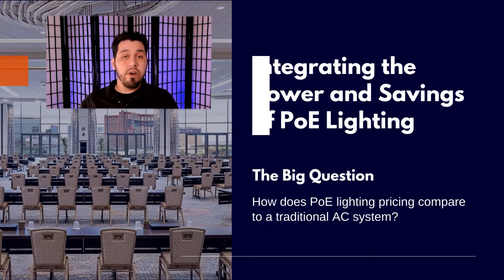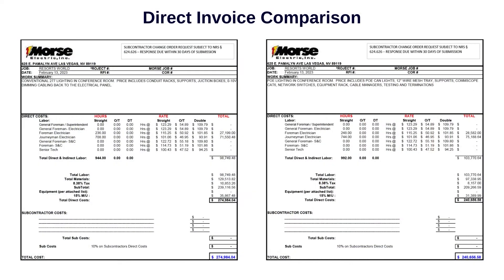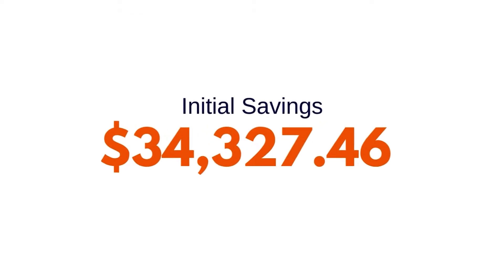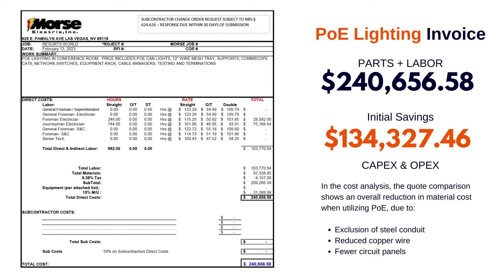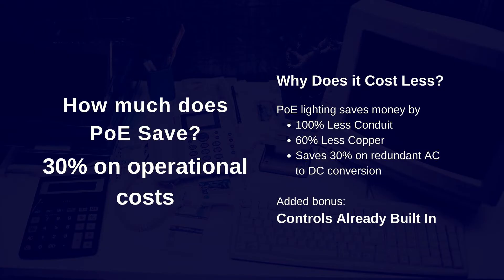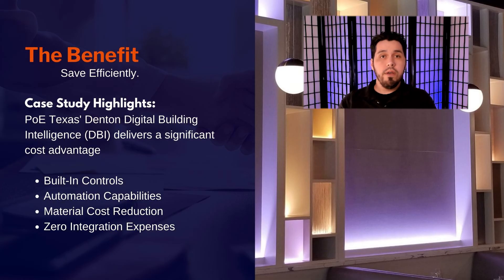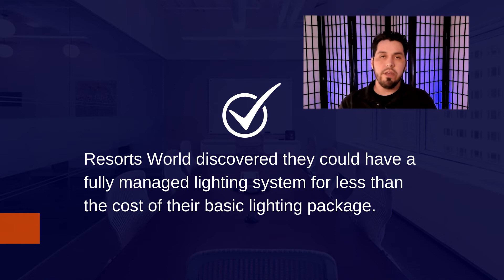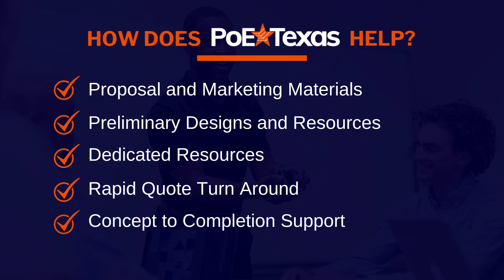Does PoE lighting cost more? Resorts World answers in this webinar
Independent Study by Resorts World Confirms PoE Texas’ Denton Digital Building Intelligence Costs Less Than Traditional AC Power.

Resorts World and its electrical contractor have finally answered the most important question facing PoE lighting and automation. Can a Power Over Ethernet lighting system compete in price with what gets installed today?

Visit our webpage to download this case study and find out how PoE can save your business money both in the short term and long term.